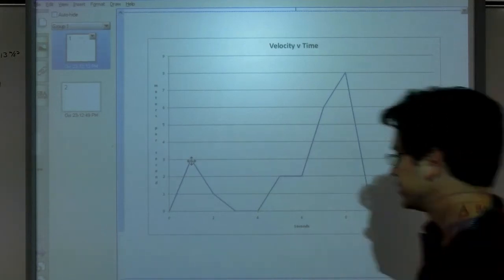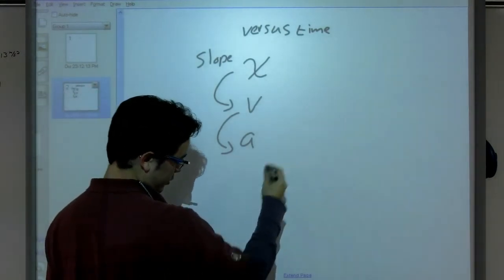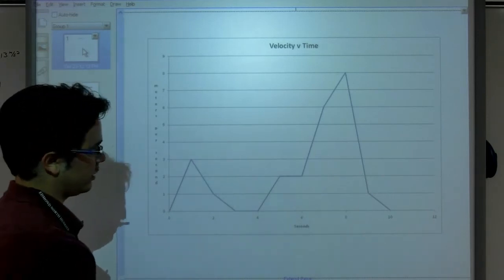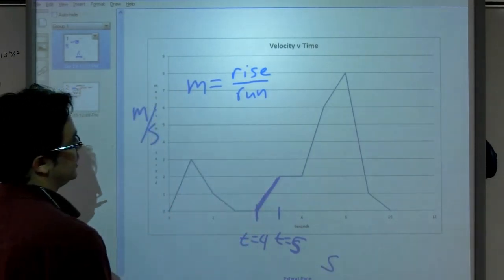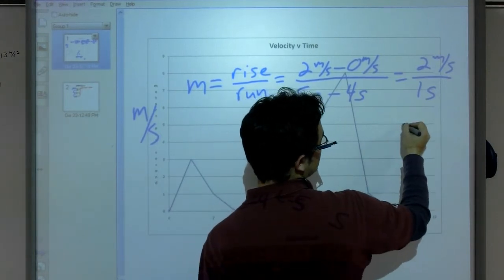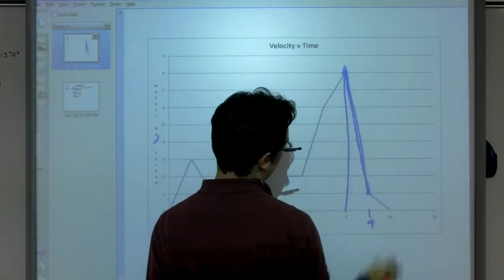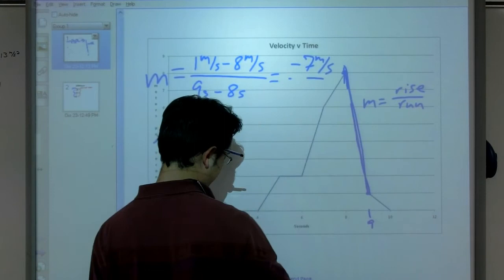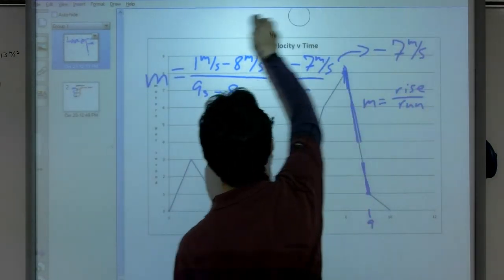Graphical Kinematics 001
This video looks at using slopes to find values in kinematic graphs.